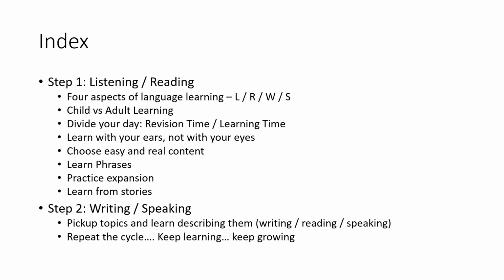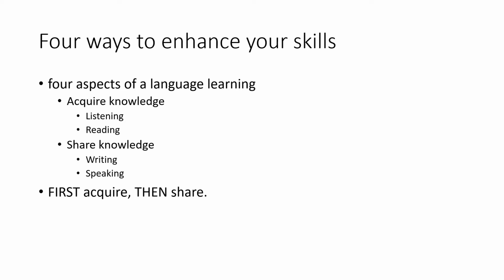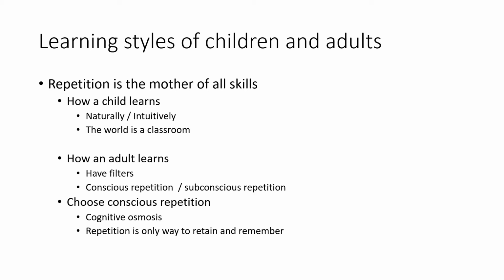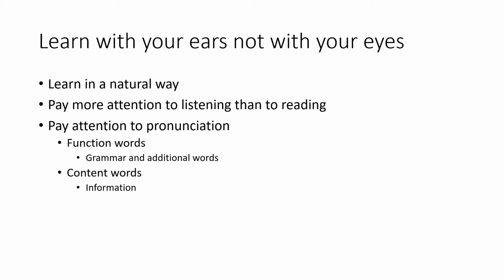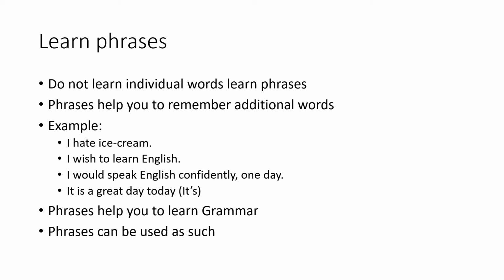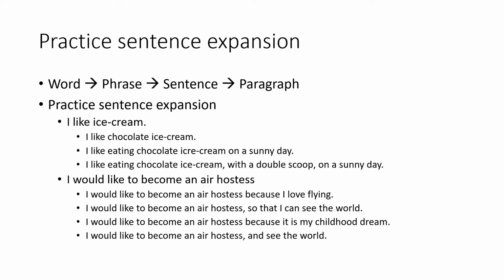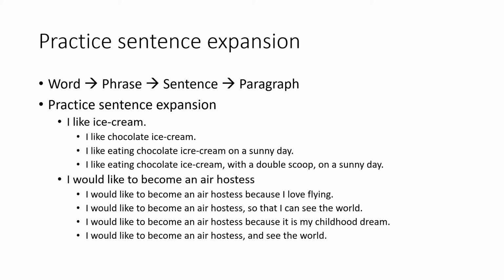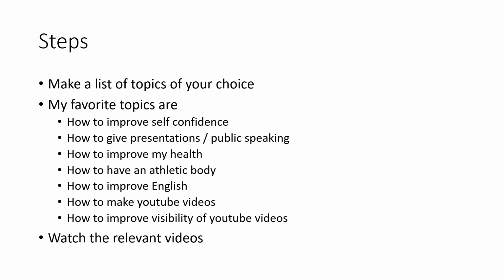English – Speaking 2020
Step by step process to develop English Speaking skills.

Meant for beginners who wish to learn in a step by step manner.
Topics Covered:

Step 1: Listening / Reading
Four aspects of language learning – L / R / W / S
Child vs Adult Learning
Divide your day: Revision Time / Learning Time
Learn with your ears, not with your eyes
Choose easy and real content
Learn Phrases
Practice expansion
Learn from stories

Step 2: Writing / Speaking
Pickup topics and learn describing them (writing / reading / speaking)
Repeat the cycle…. Keep learning… keep growing

Helps you to plan a step-by-step method of learning English.

Contact Type Value
Phone
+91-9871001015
Skype